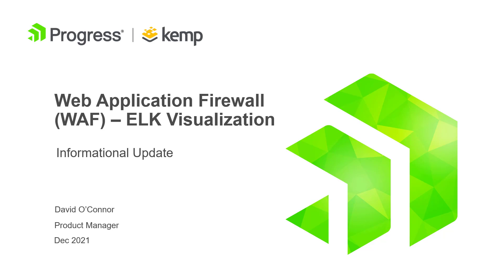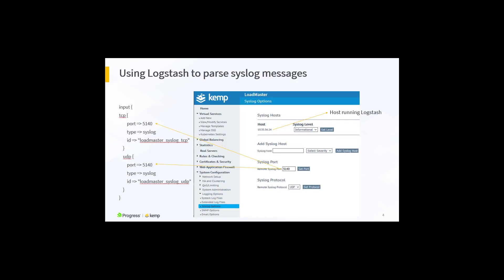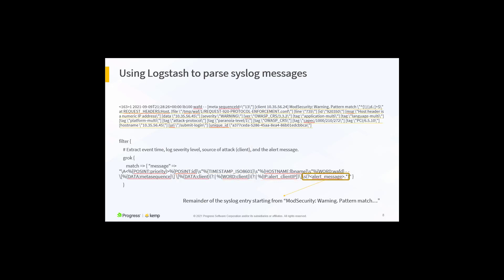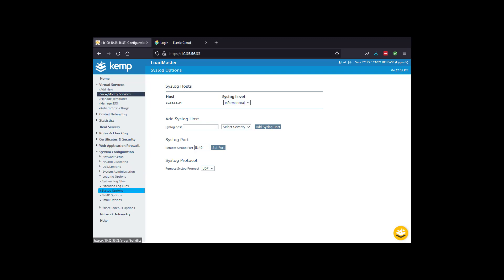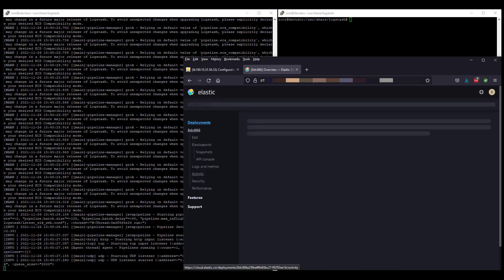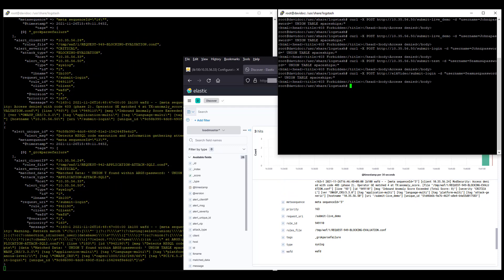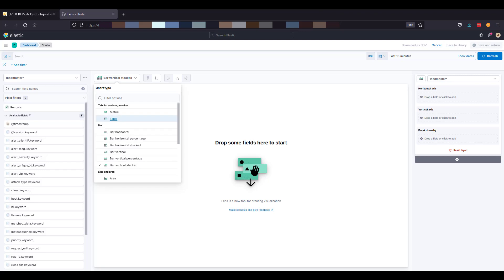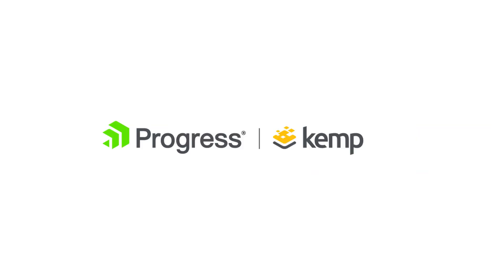LoadMaster WAF in ELK (Elastic,Logstash,Kibana) stack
This video will run through creating visualizations in the ELK (Elasticsearch, Logstash, Kibana) Stack to gain further insight into the LoadMaster WAF (Web Application Firewall).